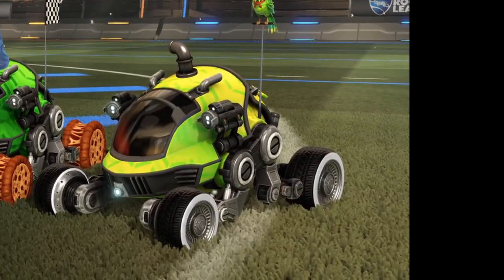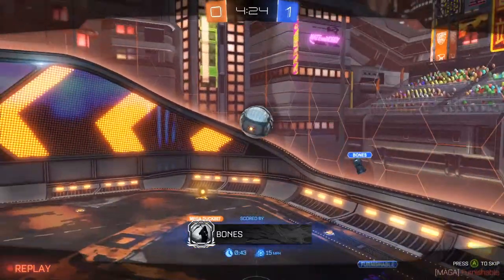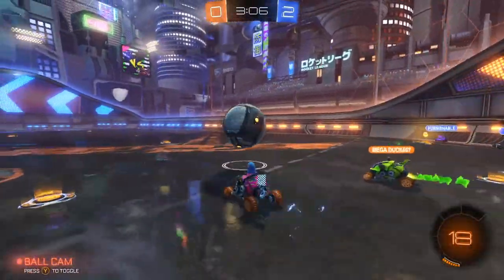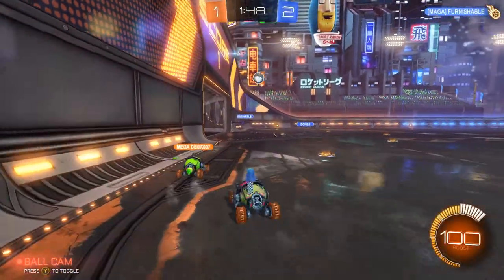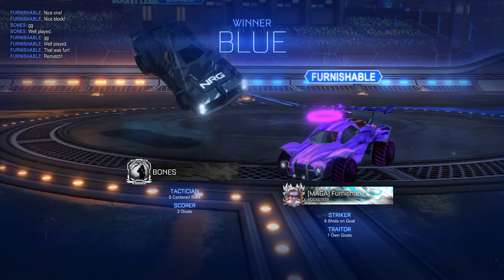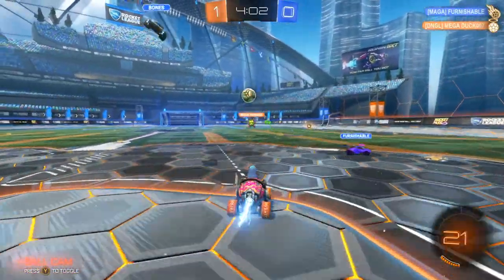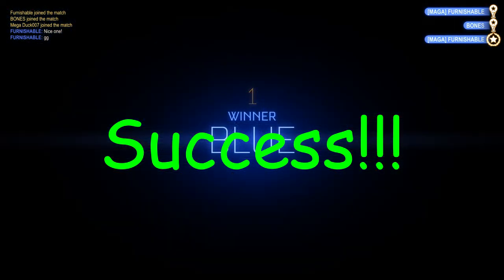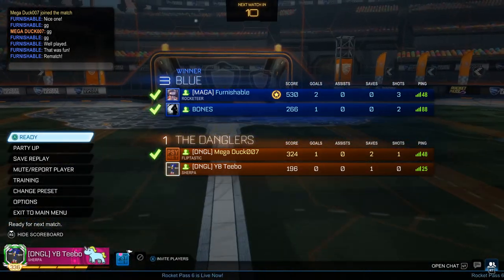How to LOSE in Rocket League - The Tutorial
TooChurch and BookBoi explain the most important elements of correctly losing a game in Rocket League. It may not be as easy as you'd think!